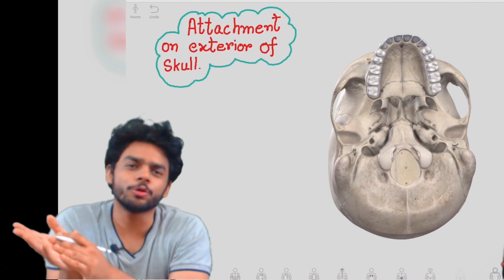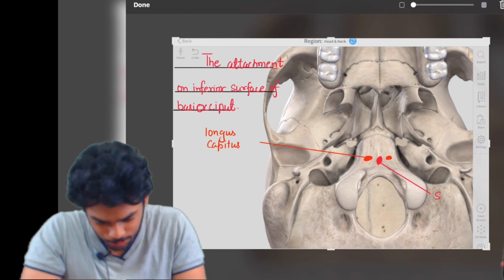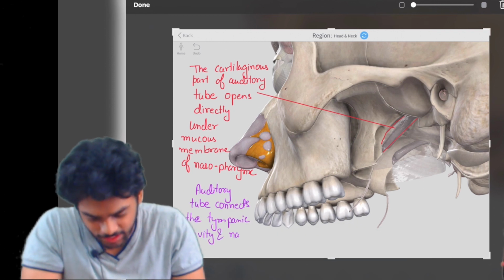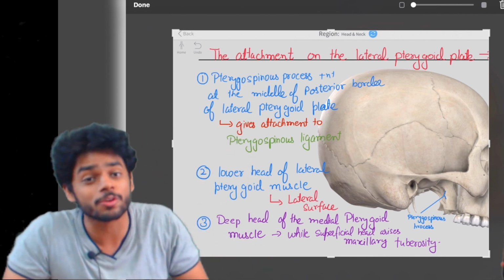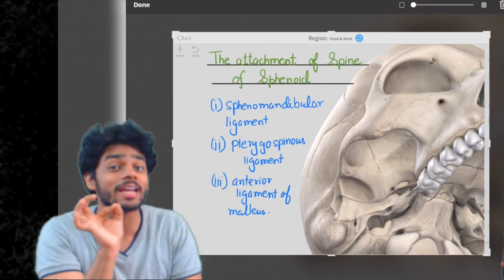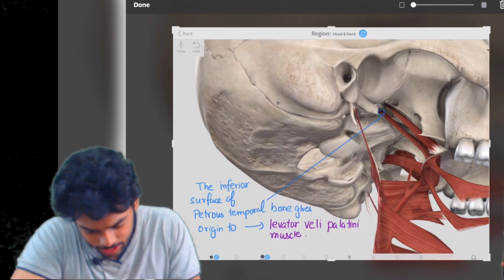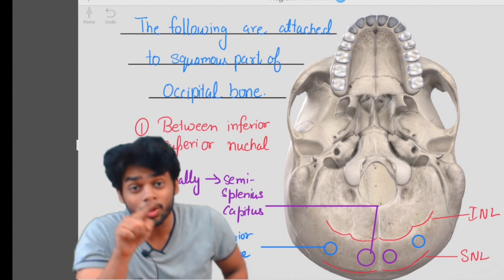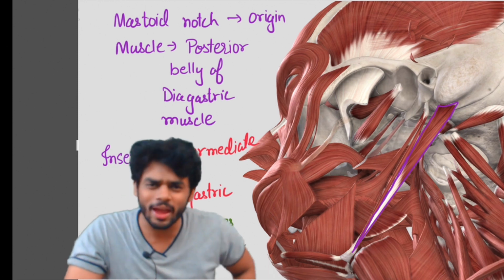Attachment of muscles to the base of skull